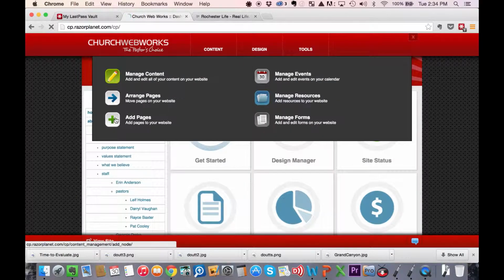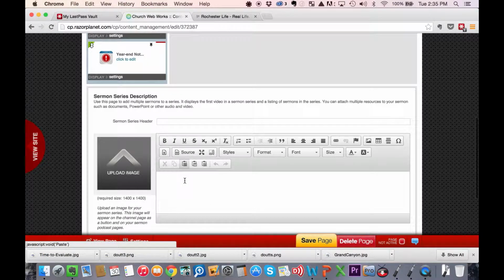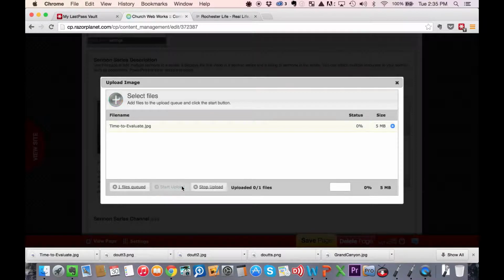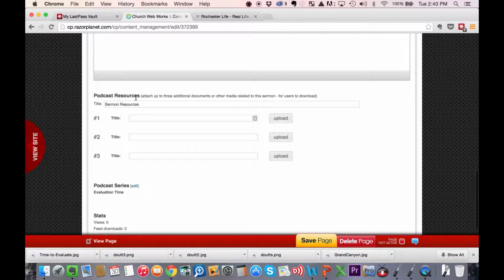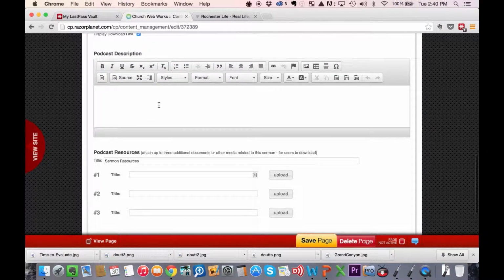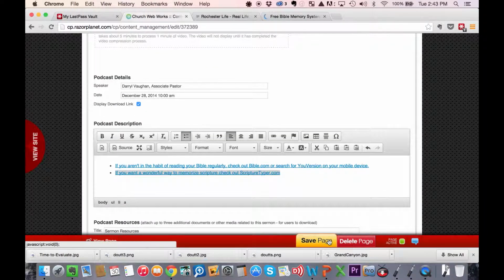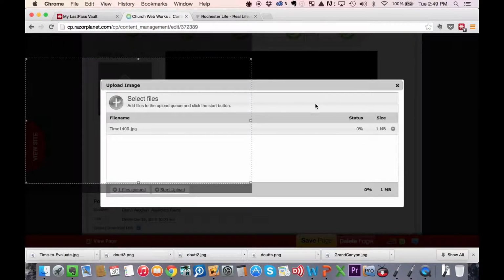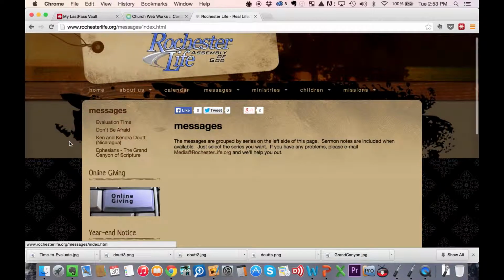How to Add a New Message to Church Website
This video shows how to add a new message to the church website using churchwebworks.com